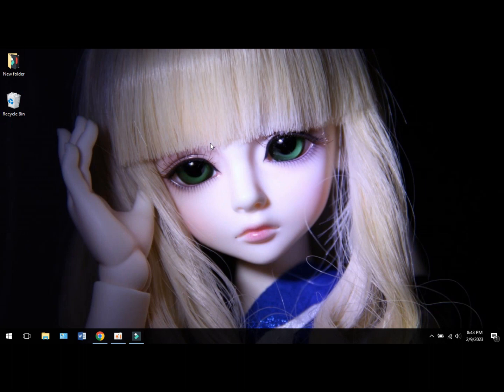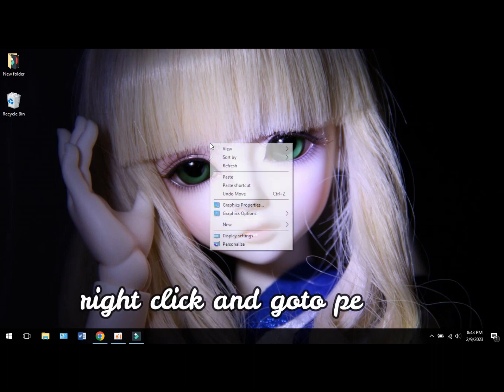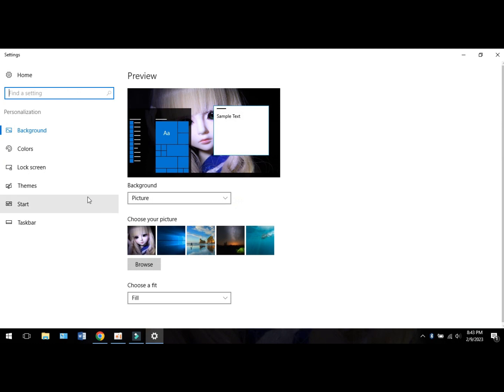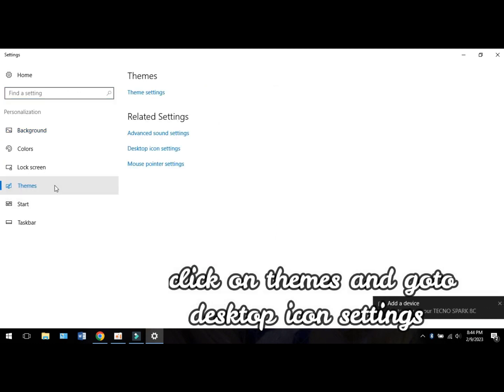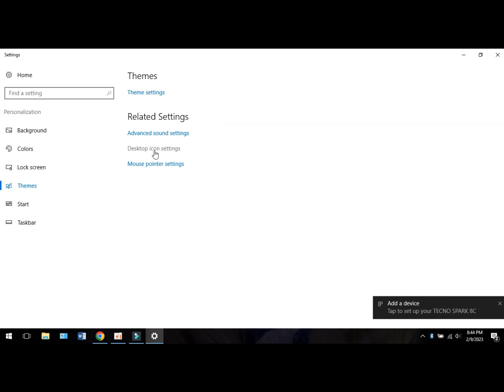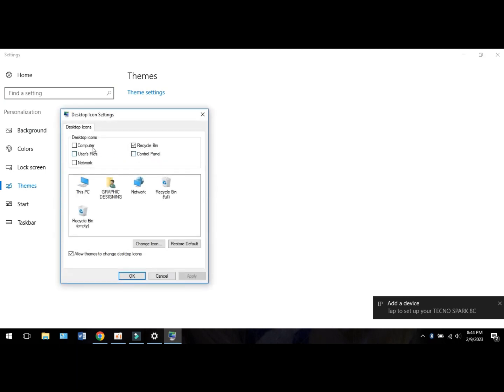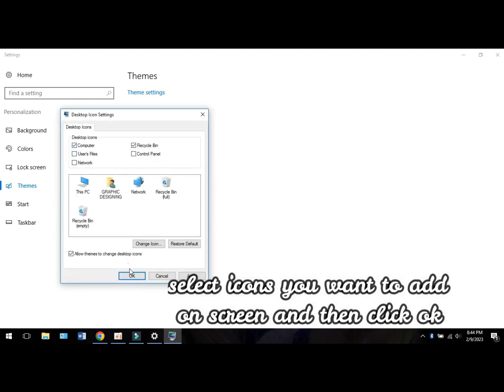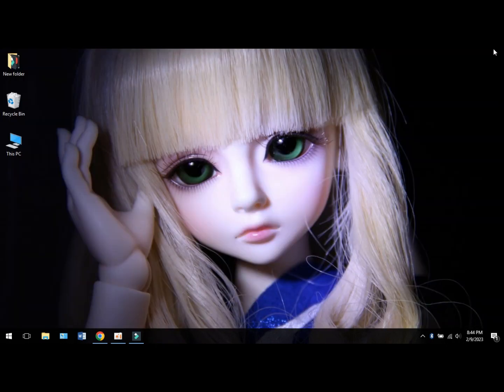how to add this PC shortcut on screen or desktop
today I am gonna show how to add this PC on screen.
step by step method:
1. right click on screen
2. personalize
3. themes
4. desktop icons settings
5. select icons
6. click ok